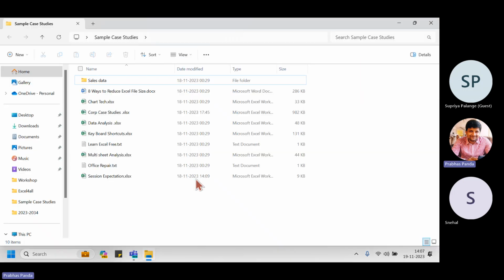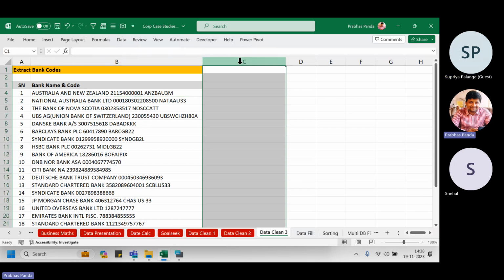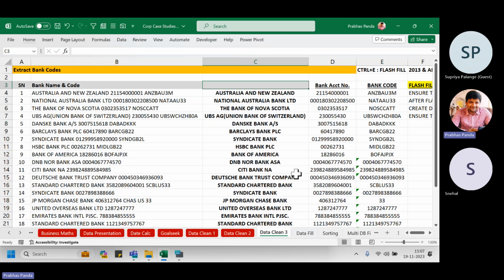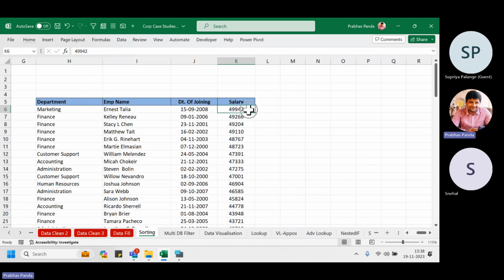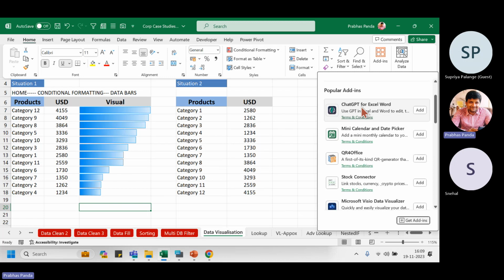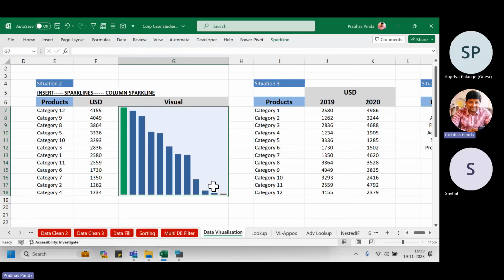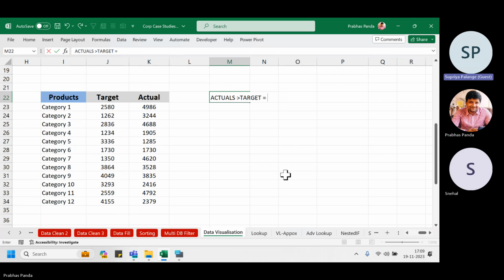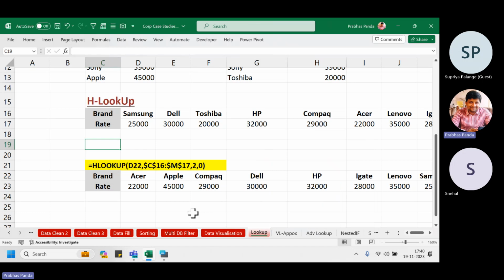Excel4all || Advance Excel Training Day 2 || 19th November 2023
Excel4all has conducted Advance Microsoft Excel Training for 16 hrs. Day 2 session recording is here for the participants.

Topics Include:
Data Cleansing Techniques
Data Analytical Tool Usage
Data Presentation
Data Visualisation